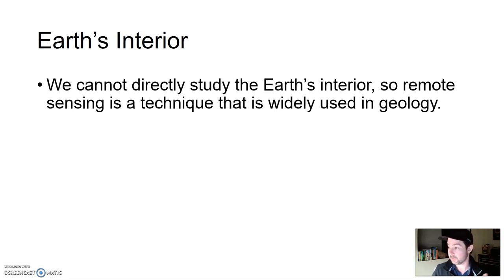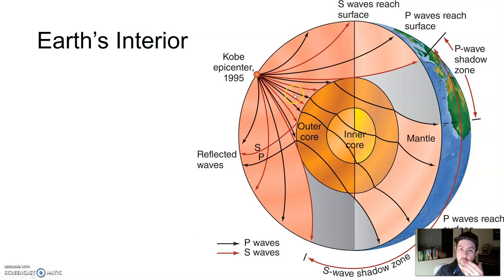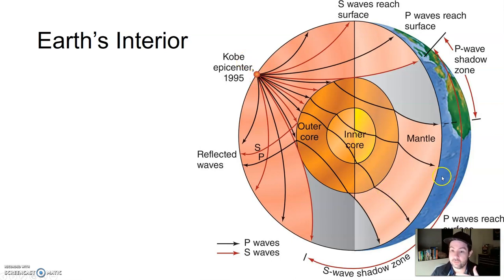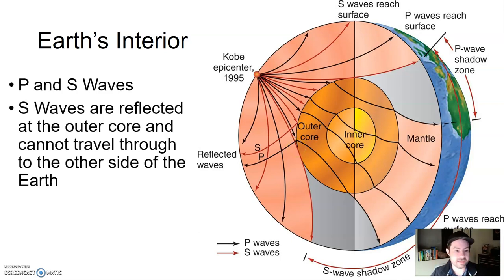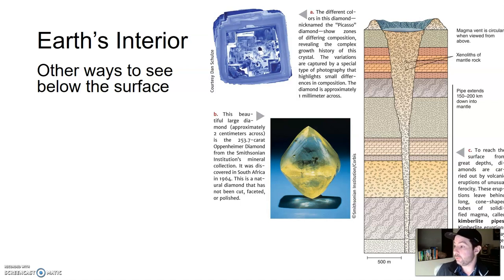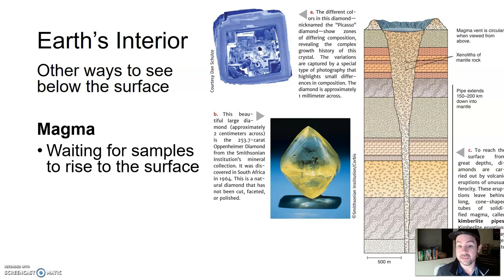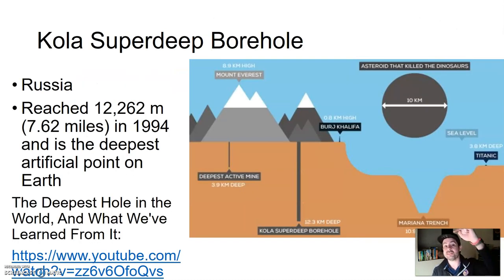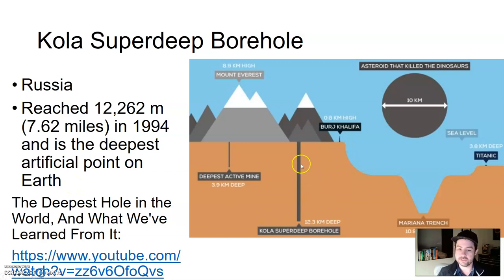GLG101IN Lecture - Unit 3 Section 5